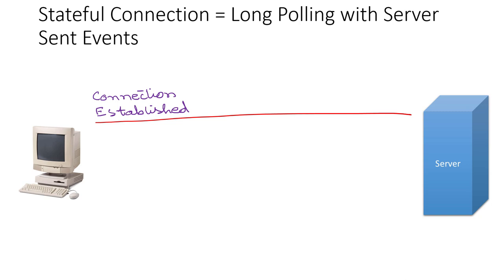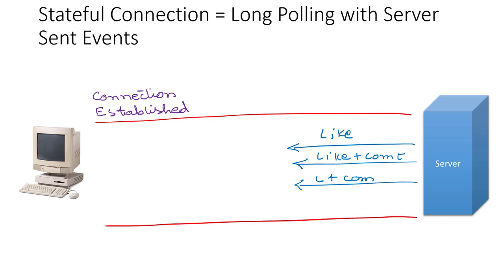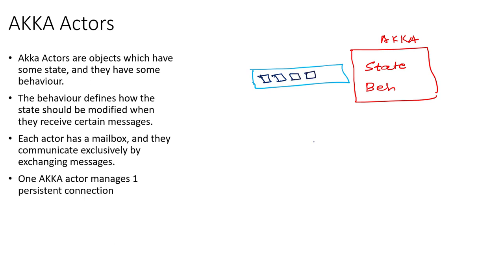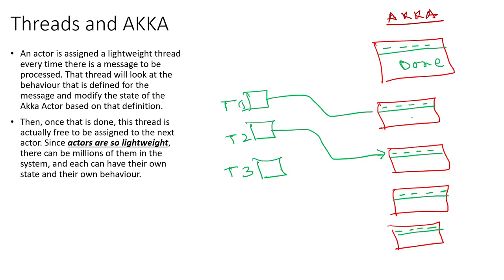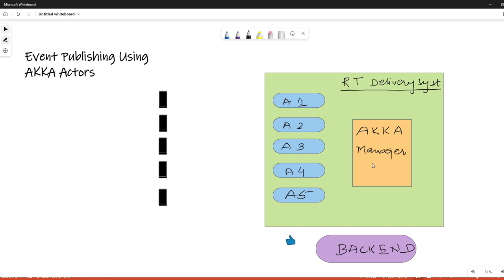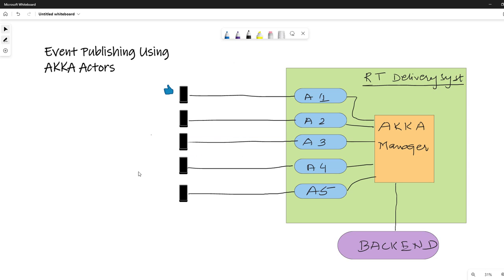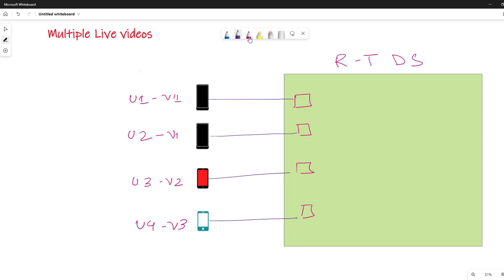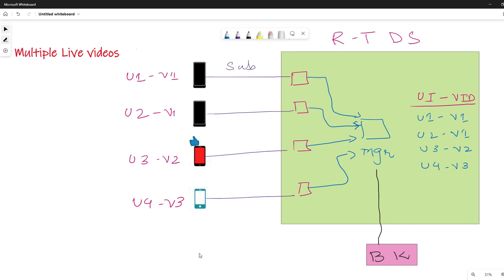How LinkedIn handled 1 MILLION likes per second – Part 2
In this video we will discuss the software design of LinkedIn to achieve 1 Million likes per second on Real-Time Live Video